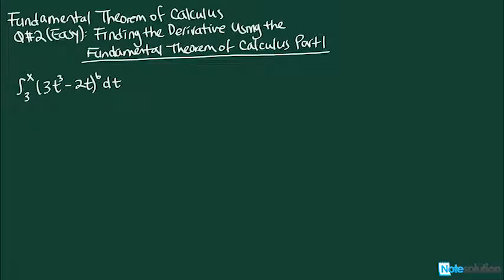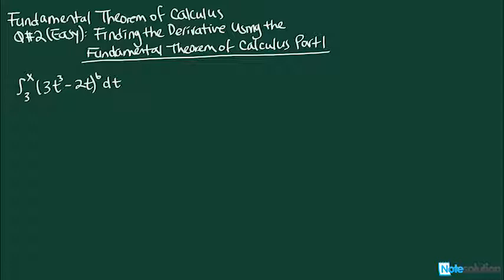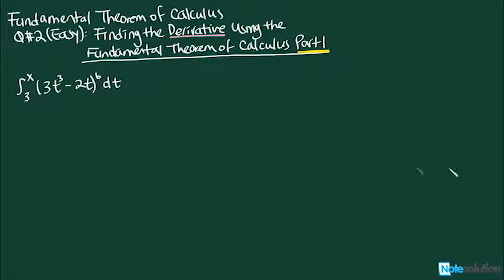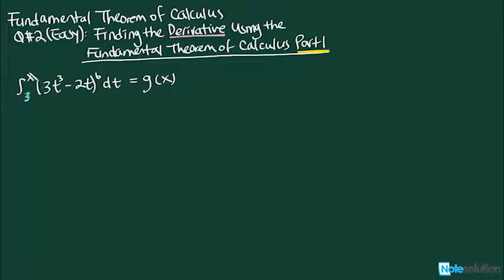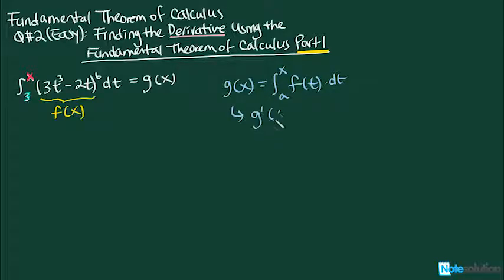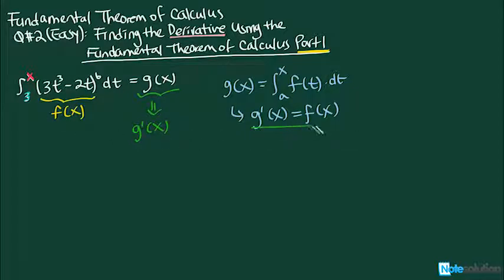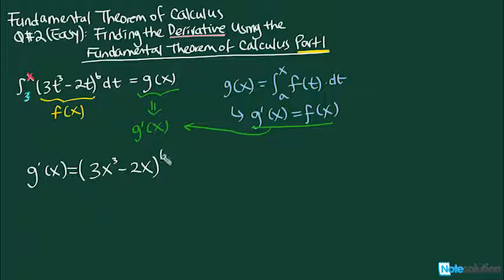Calculus I: How to find Derivative using Fundamental Theorem of Calculus Part 1 (Easy)